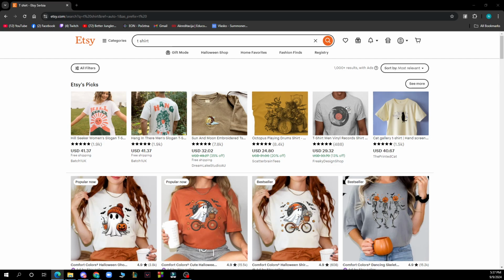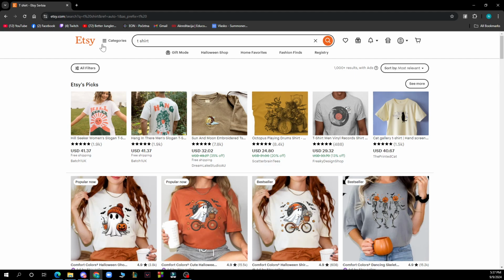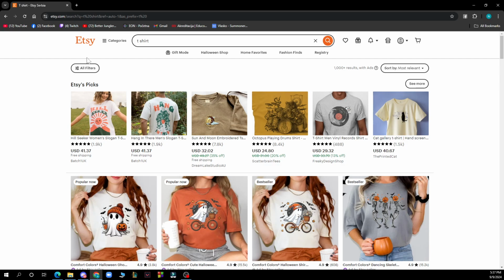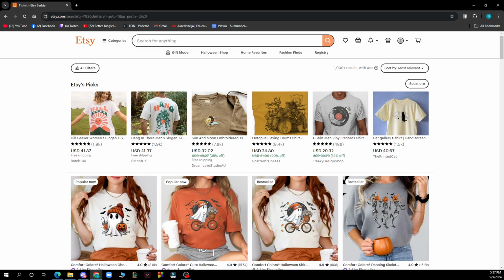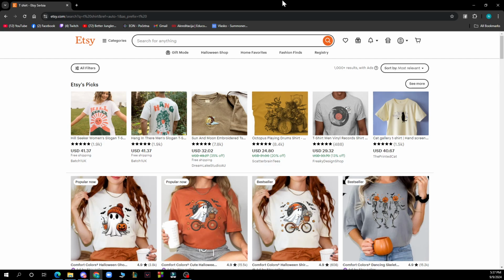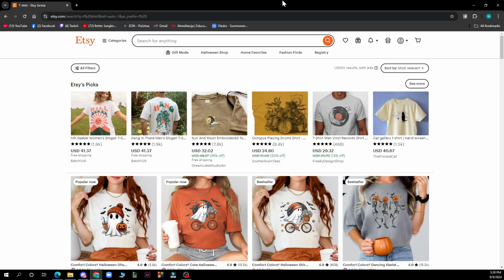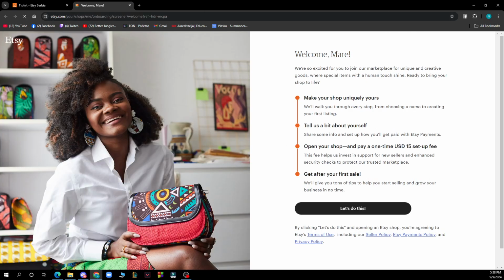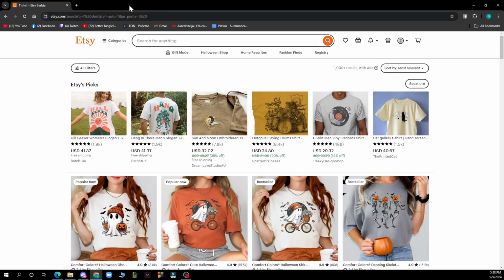How To Estimate Postage Costs On Etsy (Quick Tutorial)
In this video I will show you How To Estimate Postage Costs On Etsy. It would be good if you watch the video until the end so that you don't miss important steps.